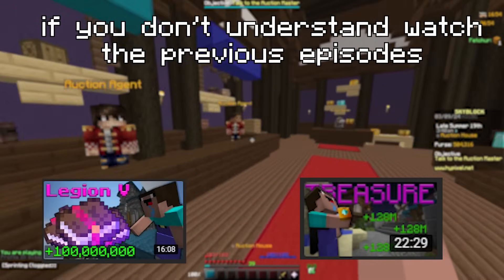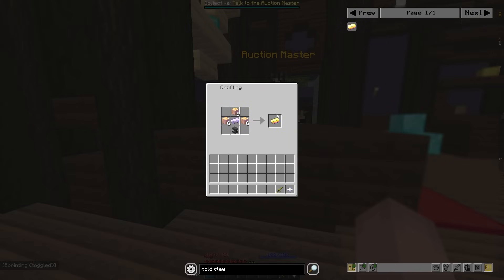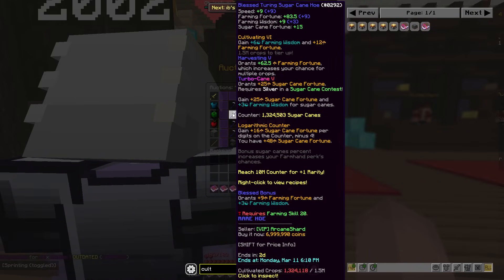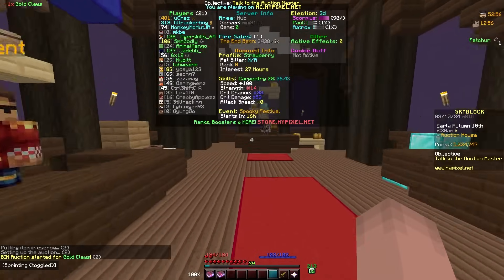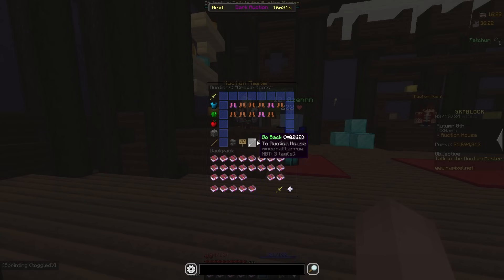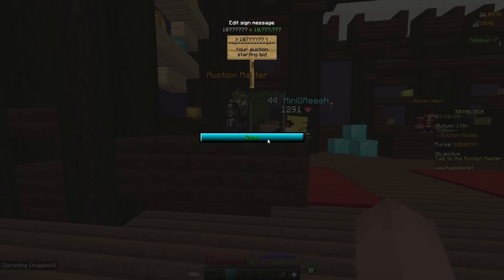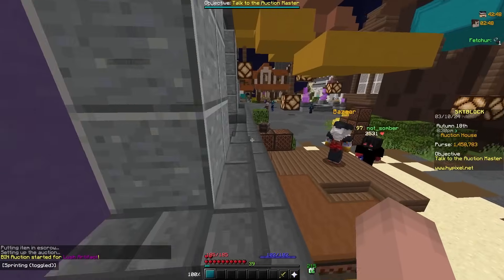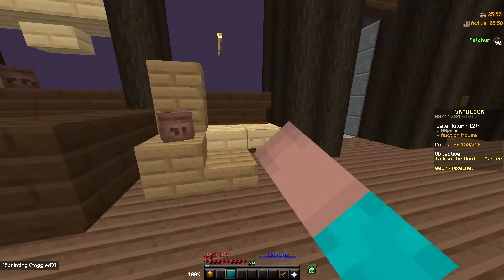Flipping from NOTHING to 1,000,000,000 Coins - Part 3 (Hypixel Skyblock)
Join the cord

⇨ Time Stamps:
0:00 Flipping
5:50 Support Me!
6:06 Flipping
24:59 Outro/Giveaway

🔧 PC Specs:
CPU: Intel i7 10700k
MOBO: Gigabyte B650m DS3H
GPU: RTX 4070
RAM: 32GB DDR5 6000MHZ
PSU: 750W 80+Gold
CASE: MasterLiquid PL240